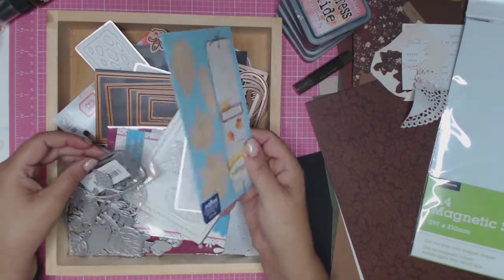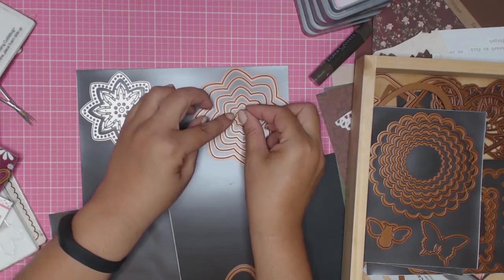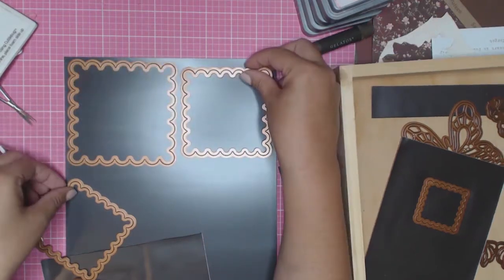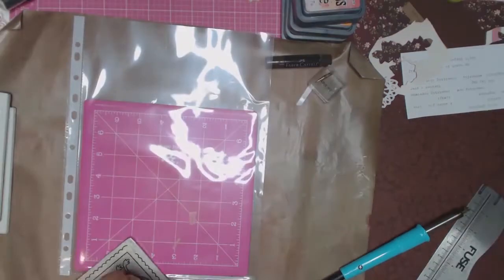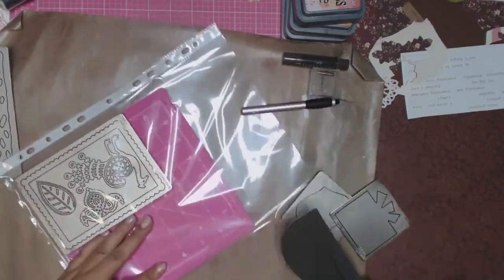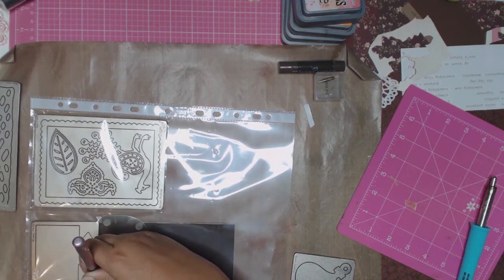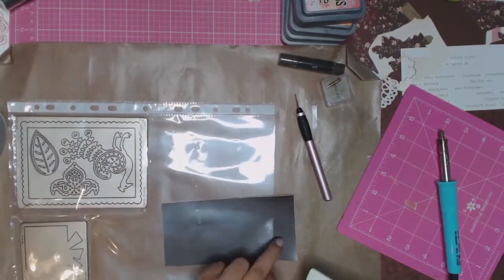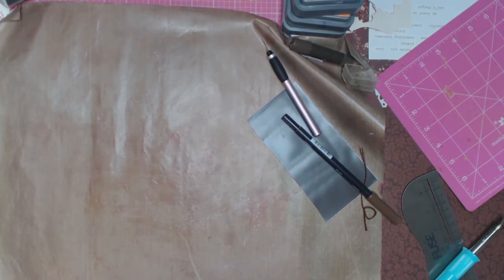How I store my Metal die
A very quick video on how I have decided to store my die cuts  so that i can quickly find what I am looking and everything is in one spot and neatly organised.